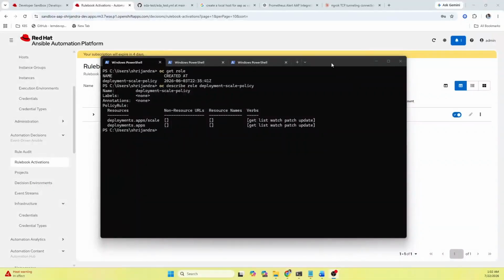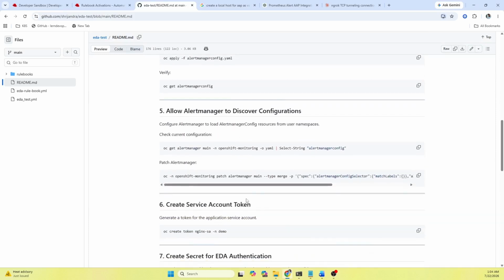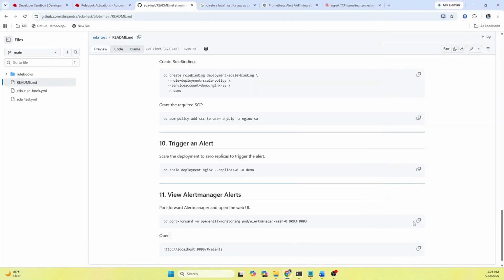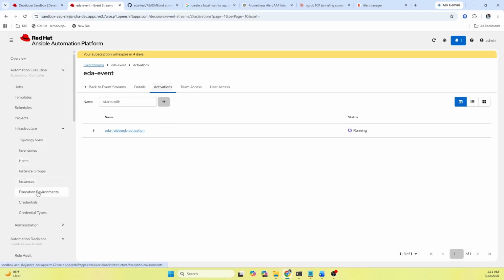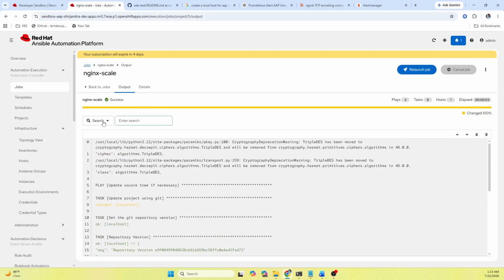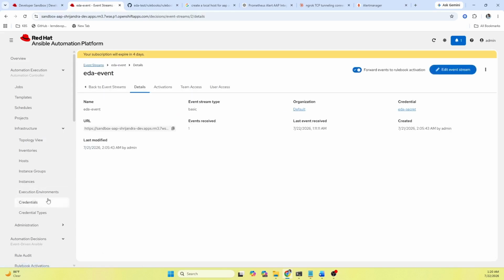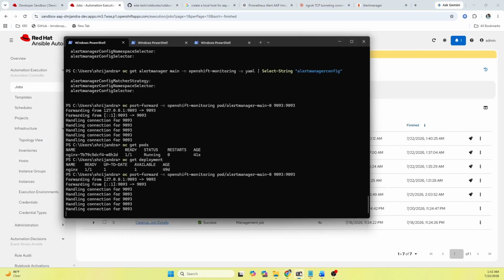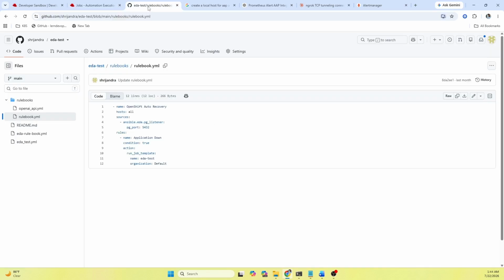OpenShift Self-Healing Automation | Prometheus + Alertmanager + AAP Event-Driven Ansible -Part2B Lab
Learn how to build an end-to-end self-healing automation platform on OpenShift CRC using Prometheus, Alertmanager, Event-Driven Ansible (EDA), and Red Hat Ansible Automation Platform (AAP). In this hands-on demo, you'll configure monitoring, route alerts to an AAP External Event Stream, automatically trigger remediation playbooks from GitHub, and restore failed deployments without manual intervention.
This is second part of lab - Part2B

NGINX (deployed in CRC cluster)